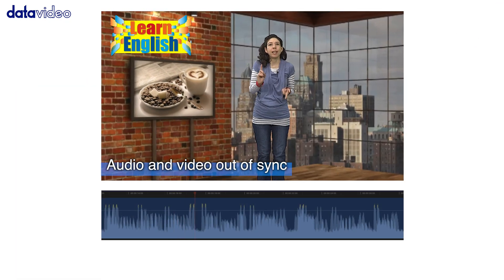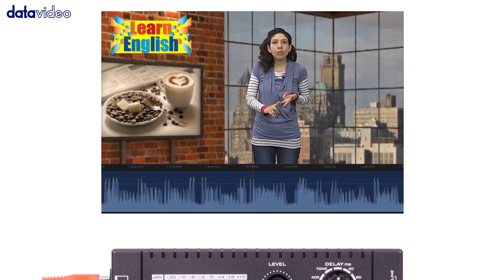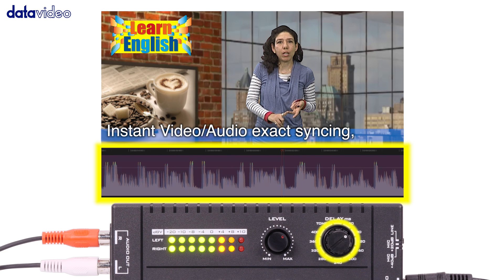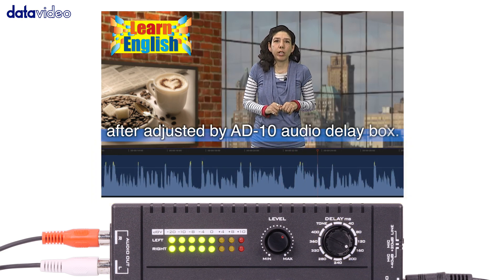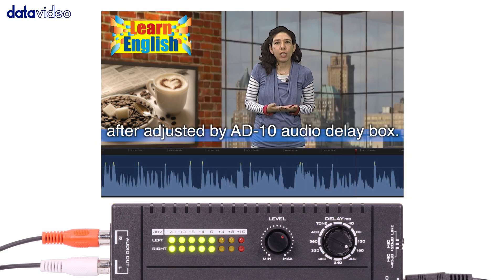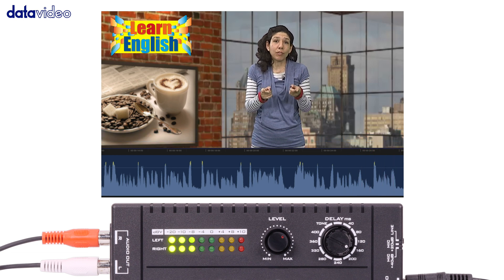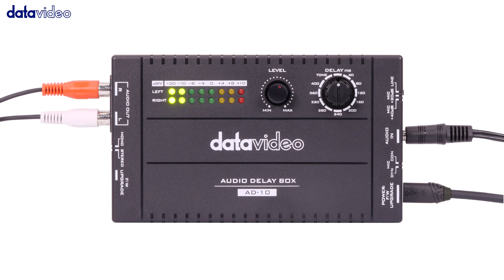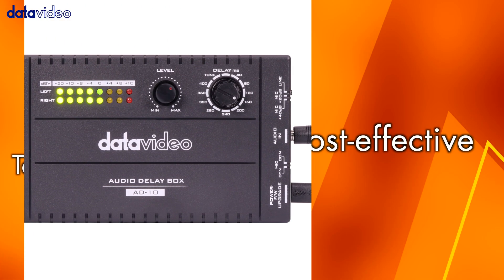【Official】 Datavideo AD-10 Audio Delay Box Sync Video and Audio Perfectly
「Datavideo AD-10 Audio Delay Box」

The audio delay box is essential for the consistency of video and sound in live video production. The new Datavideo AD-10 audio delay box allows for precise synchronization of sound and video: the AD-10 provides a sound delay range of up to 400 ms with an easy-to-adjust knob design. A wide variety of input jacks switch between Mic/Line inputs and between condenser/dynamic mic inputs to meet various needs. In terms of output, the stereo RCA output is used for broad compatibility and can be switched between mono/stereo output. Datavideo AD-10 Audio delay box is packed with powerful features in a very compact and lightweight body, with clear LED indicators and a USB power supply. This AD-10 applies to any workflow system to make your video production process smoother.